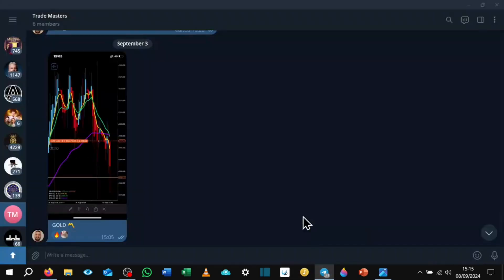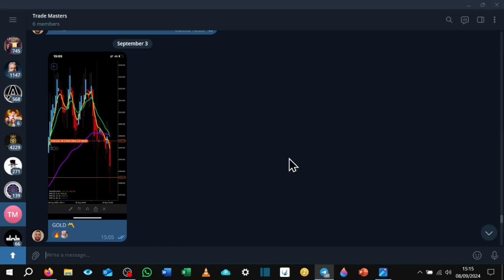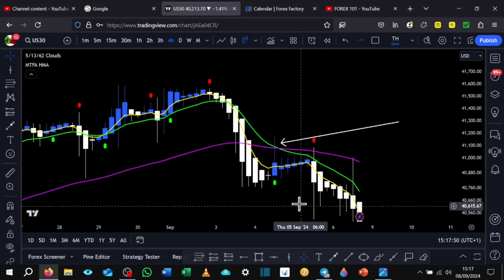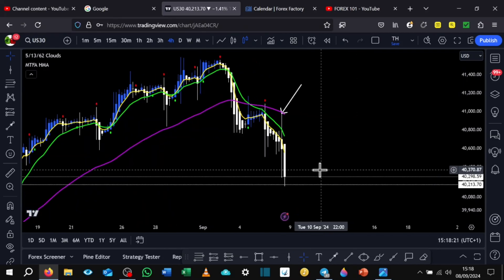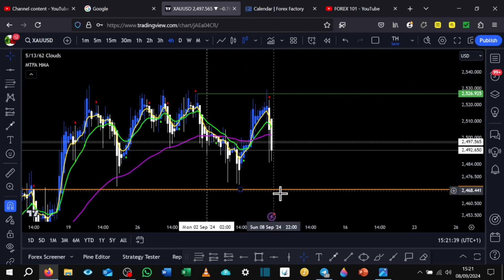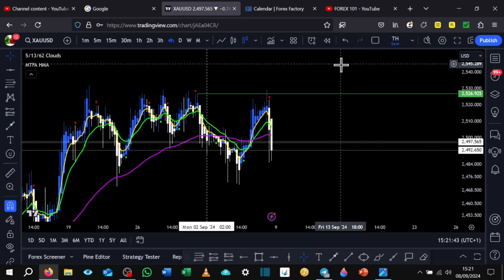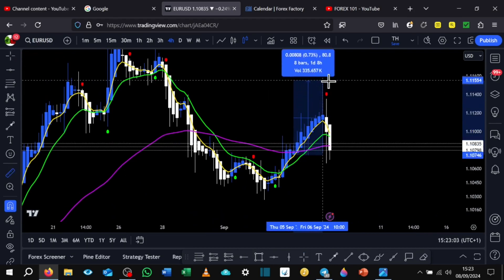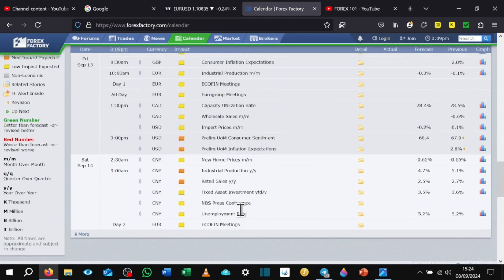How To Trade The Dow Jones Index Properly | Episode 8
Welcome to Part 8 of our popular strategy where we start with looking at Gold, where some good set ups were caught and then we move straight onto The Dow Jones Index, and share how to trade the dow jones index properly. We then finish up with EURUSD, bringing to a close another solid week in the markets.

The Dow Jones Industrial Average (DJIA), often called the Dow Jones Index or simply the Dow, is a stock market index that tracks the performance of 30 large, publicly traded companies in the United States. It is one of the oldest and most widely followed stock market indices in the world.

Key Facts About the Dow:

Founded in 1896 by Charles Dow and Edward Jones.
Consists of 30 blue-chip companies from various industries (except for transportation and utilities, which have their own separate indices).
Price-weighted index, meaning stocks with higher share prices have a greater impact on the index value.
Represents overall market trends, but not the entire U.S. economy since it only includes 30 companies.

Companies in the Dow:

Some major companies currently in the DJIA include:

    Apple (AAPL)
    Microsoft (MSFT)
    Boeing (BA)
    Goldman Sachs (GS)
    McDonald's (MCD)
    Walmart (WMT)

Why is the Dow Important?

It serves as a barometer for investor confidence and the overall health of the U.S. stock market.
It is widely used in financial news and market analysis.
It helps track economic trends over time.

Why You Can't Afford to Miss This Analysis
Whether you're a seasoned trader or just starting, understanding market trends is essential to maximizing your profitability. This video is packed with high-value content that will equip you with tools and techniques to elevate your trading game in 2025 and beyond! How to trade in the financial markets will be covered. Trading the dow jones will likely always be covered.

What is the 5/13/62 EMA Strategy?
This trading strategy revolves around using the Exponential Moving Averages (EMA) to identify market trends and make informed decisions. We use a free automated indicator and set alerts on these EMA's and go in for Buy's or Sell's when the opportunities present themselves. How to trade like the banks is commonly asked, and this strategy is similar to how the banks trade. This strategy works well day trading dow jones index.

Join the Community of Successful Traders!
Should you wish to dive deeper into this powerful strategy, I highly recommend checking out the entire series to establish a solid foundation. You can start with Episode 1 here: [Watch Episode 1] Dow jones index live analysis provided.

Join the conversation! Participate in my FREE trading Telegram group to connect with fellow trading enthusiasts: [Join Telegram Chat] How to day trade the stock market will be shared here.

Market Outlook This Week

Monday: A quiet start, but China's inflation data came in below expectations, potentially impacting global markets. Dow jones indices news effects price.

Tuesday: UK’s Claimant Count Change will provide labor market insights. Bank of Canada Governor Macklem’s speech could move the Canadian Dollar.

Wednesday: UK GDP report releases, but the main focus is the US Inflation Report (expected at 2.6%). This could influence the Federal Reserve’s decisions and affect the US Dollar, equities, and gold.

Thursday: The European Central Bank is expected to cut interest rates, potentially impacting the Euro. US Producer Inflation (expected at 0.2%) will provide more inflation insights.

Friday: A quieter day, with the University of Michigan Consumer Sentiment report (forecasted at 68.4) as the key release.

Thank you for being part of our trading community! Let us know if you will be trading the Dow Jones Index this week!

Matthew GS UK.